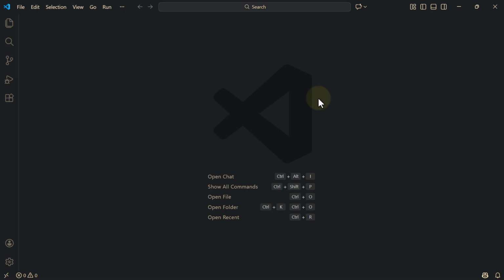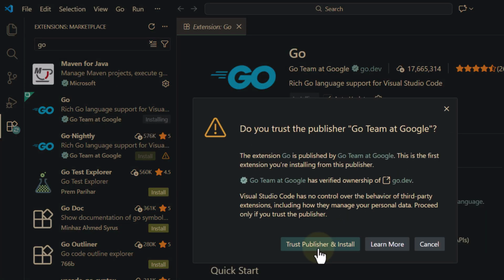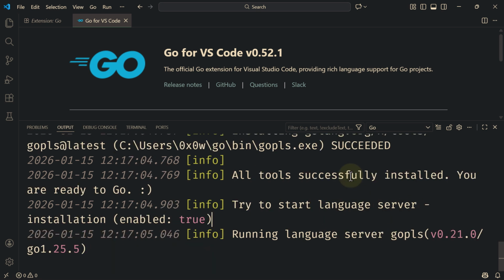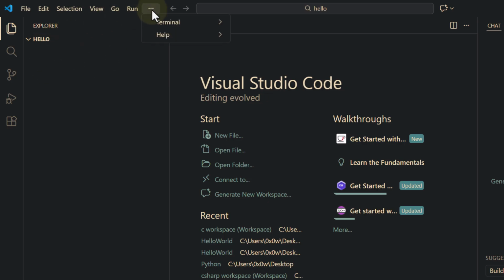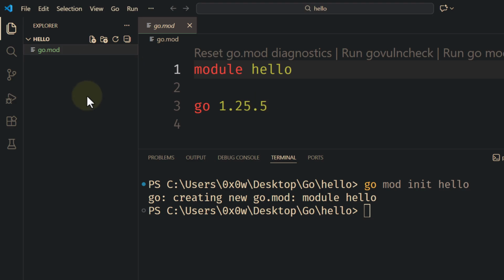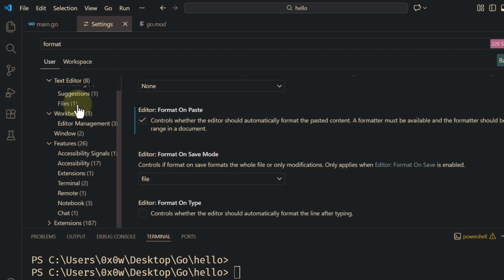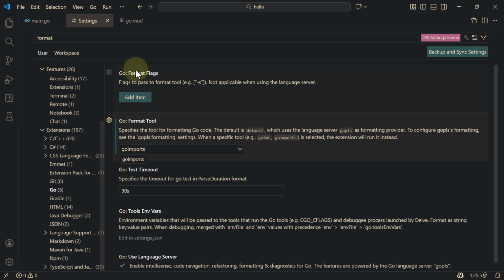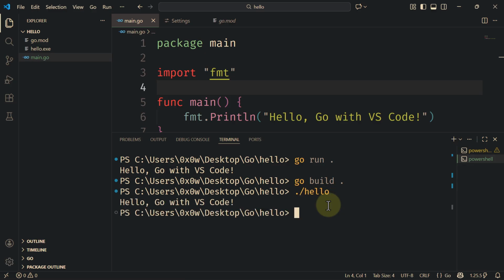How to Set Up Visual Studio Code for Go (Golang) Programming | Complete Beginner Guide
In this step-by-step tutorial, you will learn how to set up Visual Studio Code for Go (Golang) development. We will install the Go extension, configure required tools, enable auto-formatting, create a Go module, write a simple Go program, and run it using the terminal.

This beginner-friendly guide covers:
Installing the Go extension in VS Code
Installing and updating Go tools
Creating a Go module using go mod init
Writing your first main.go file
Enabling format on save
Using go run and go build
Running the executable file

If you're just getting started with Go programming, this video will help you set up everything properly and start coding right away.